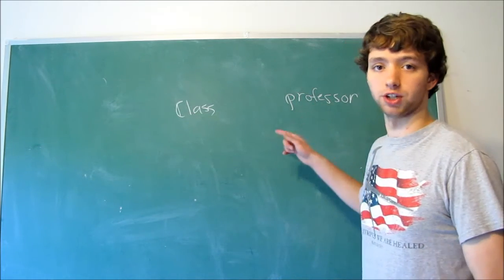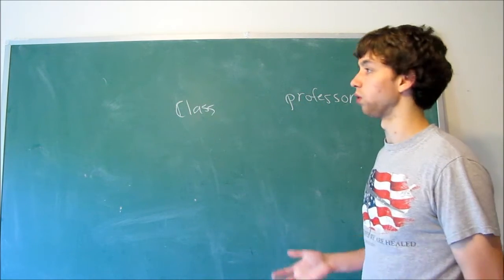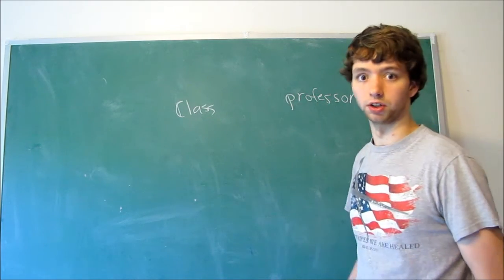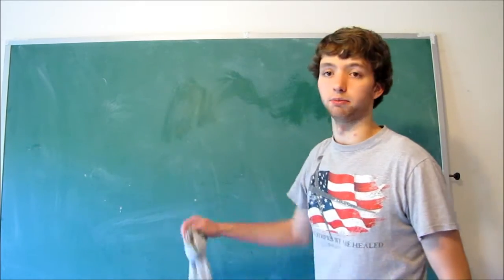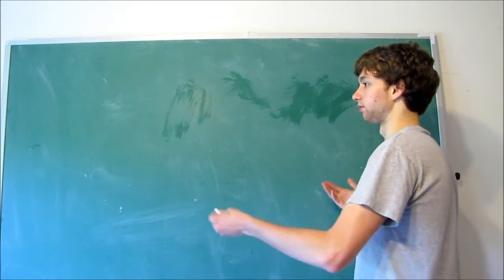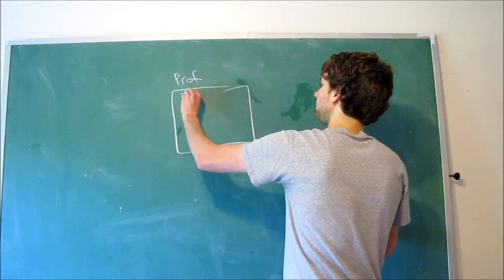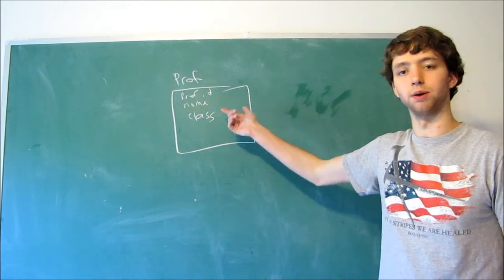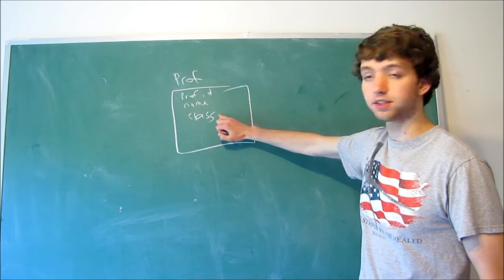Database Design 19 - Summary of Relationships